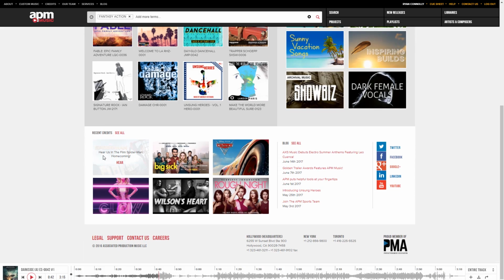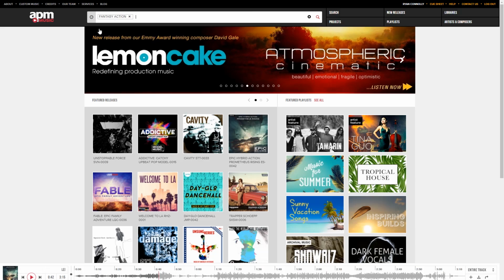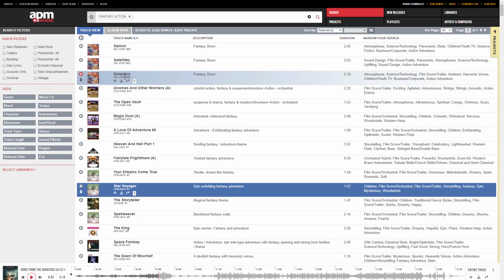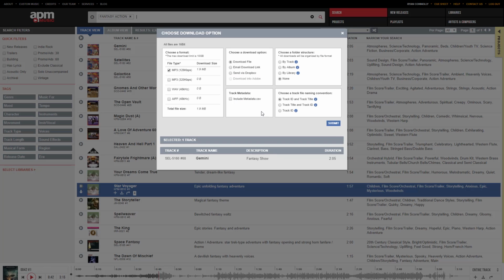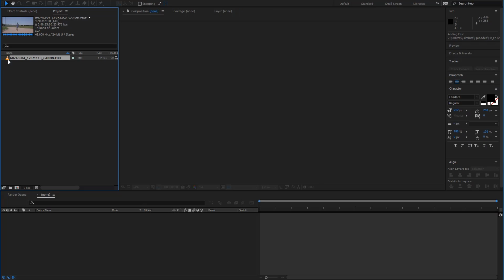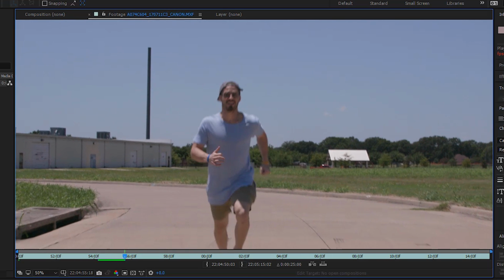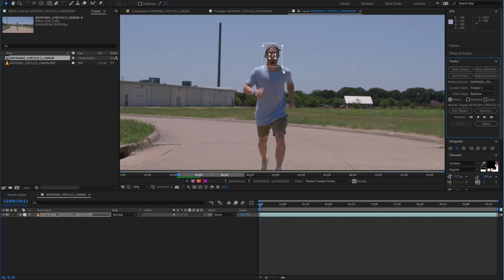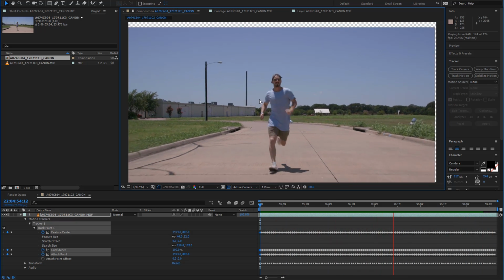Online Filmmaking Classes & Licensed Music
Ryan talks online filmmaking classes with MZed, licensed music and how to track a face for a trippy effect!